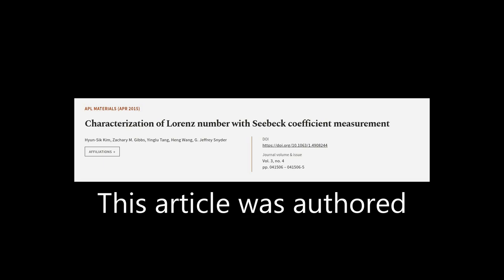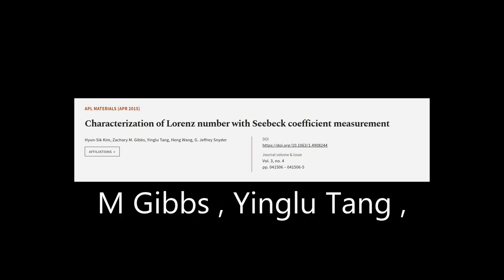Characterization of Lorenz number with Seebeck coefficient measurement | RTCL.TV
### Keywords ###

### Article Attribution ###
Title: Characterization of Lorenz number with Seebeck coefficient
               measurement
Authors: Hyun-Sik Kim, Zachary M. Gibbs, Yinglu Tang, Heng Wang ,and G. Jeffrey Snyder

### Video Timestamps ###
0:00:00 - Summary
0:01:06 - Title
0:01:12 - Tail
0:01:16 - End